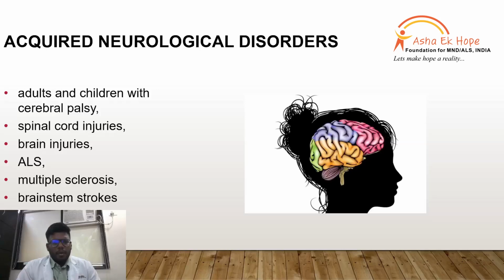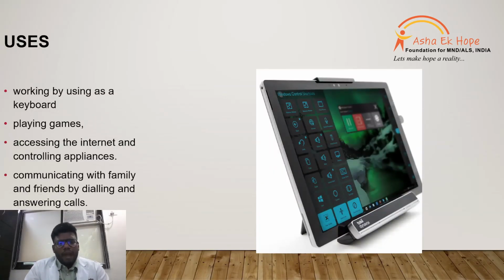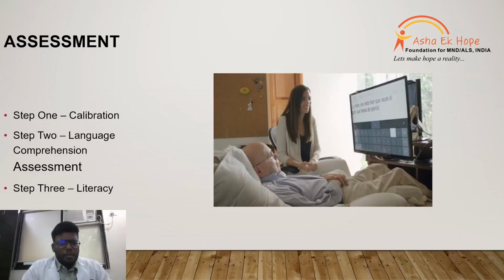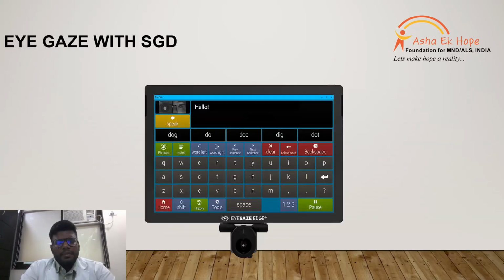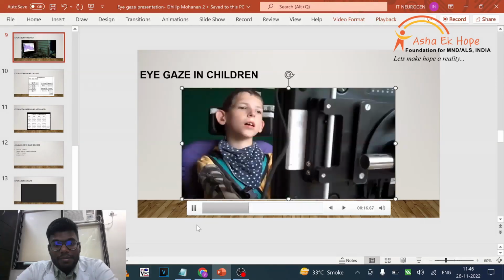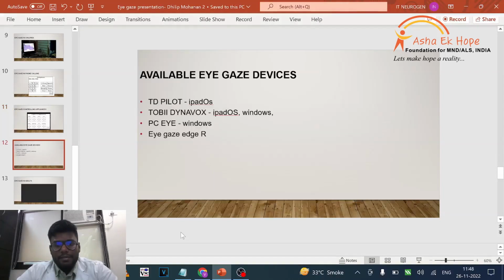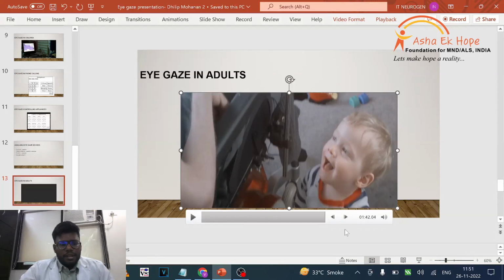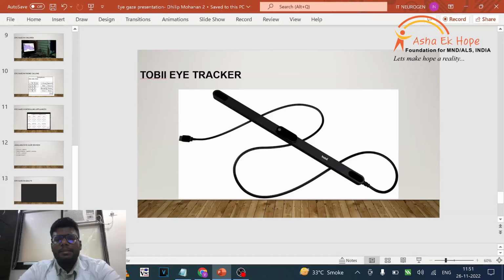Eye Gaze Device for Acquired Neurological Disorders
Dhilip Mohanan (MS Speech Pathologist)
is presently working in the Department of Speech Language Pathology,Neurogen brain & Spine Institute.His Graduation and post graduation is from Manipal Academy of Higher Education and Bharati Vidyapeeth,Pune.
Volunteers for Asha Ek Hope foundation